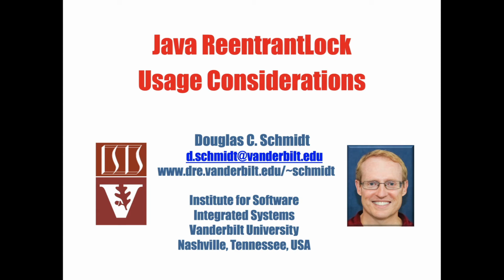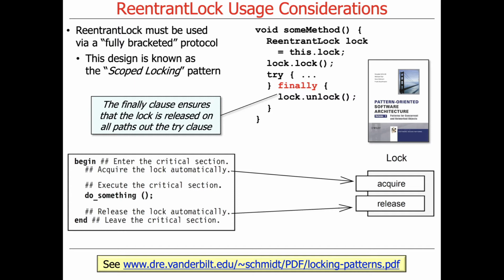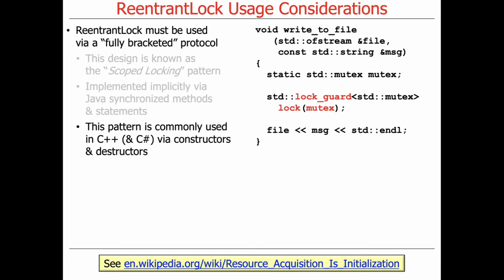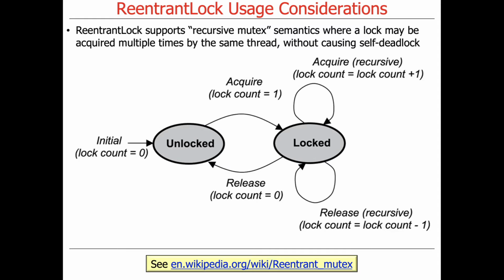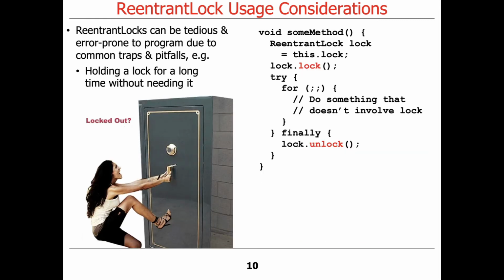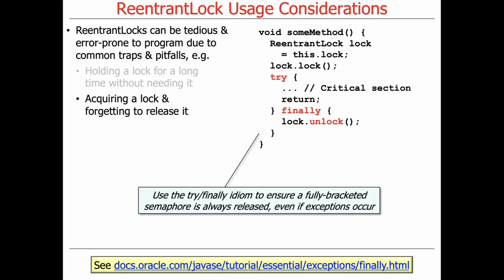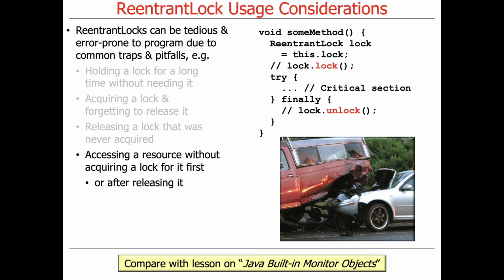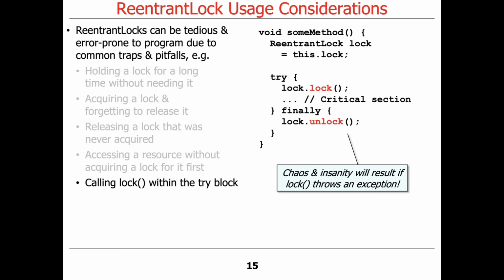Java ReentrantLock Usage Considerations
This video examines show key usage considerations to keep in mind when applying Java ReentrantLock in practice.